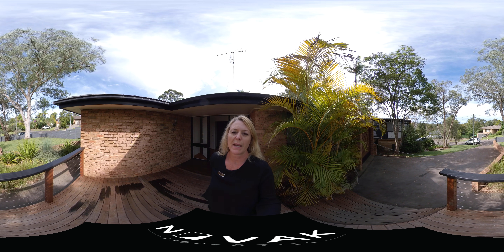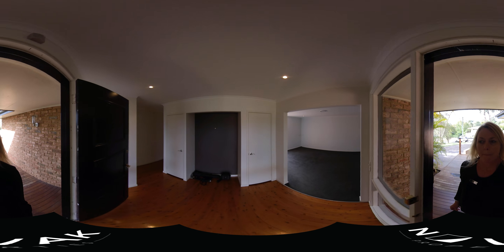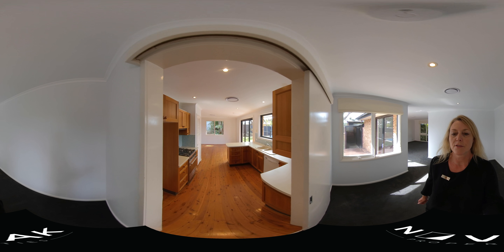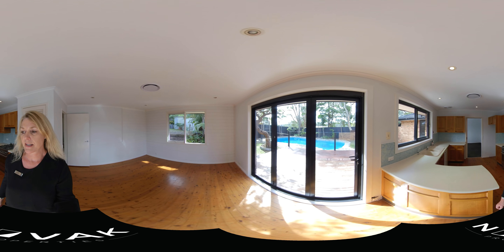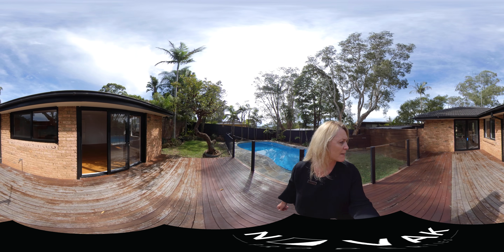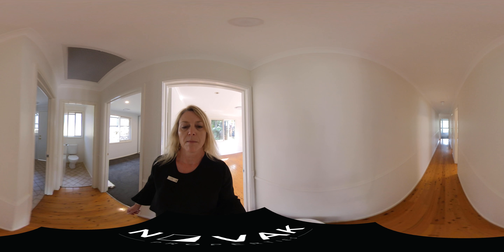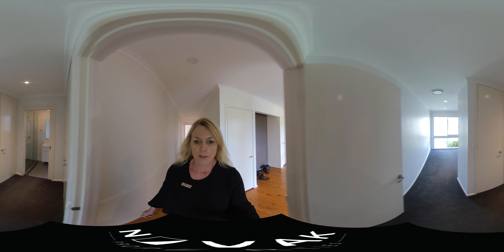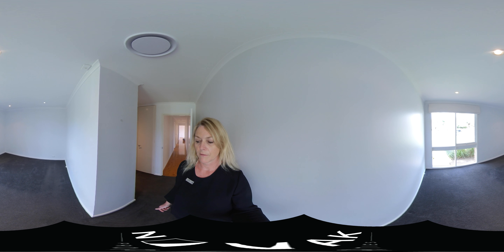VIRTUAL TOUR 360-RENTAL PROPERTY 7 ZIERA PLACE, BELROSE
MASSIVE!!! AMAZING FAMILY HOME